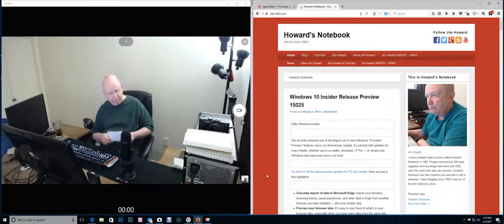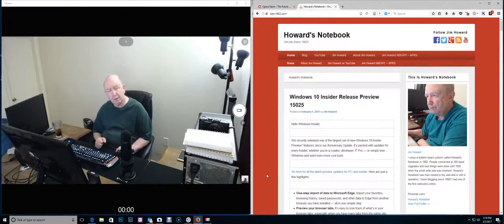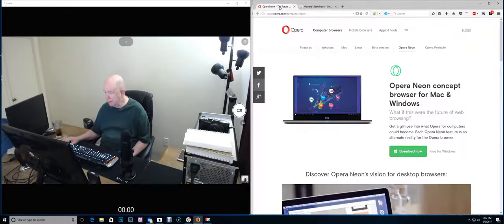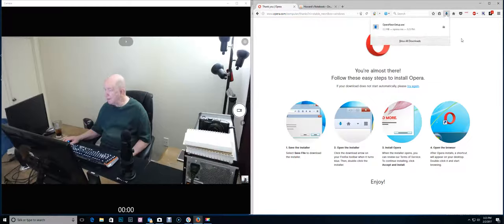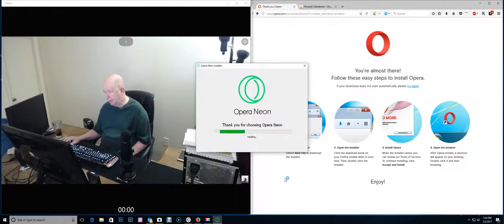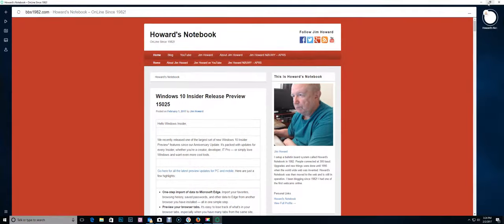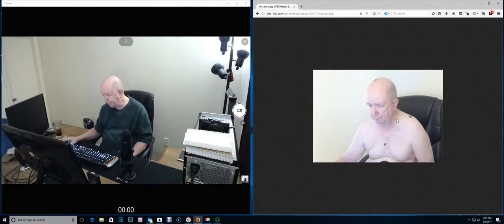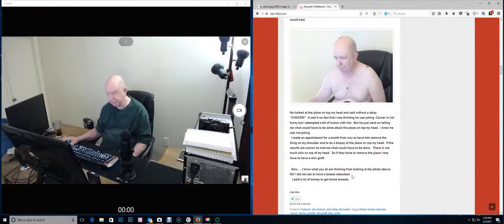ShowMe Video - Windows 15025 and Windows Edge and Opera Neon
A short little video this time.  It is only 20 minutes.
Information about Windows 10 Preview Release 15025.
Information about Opera Neon